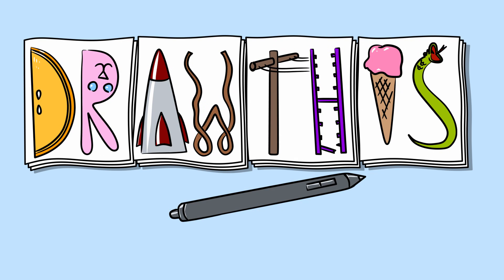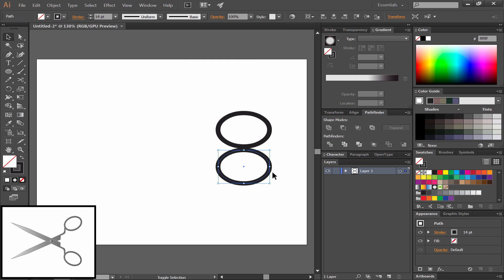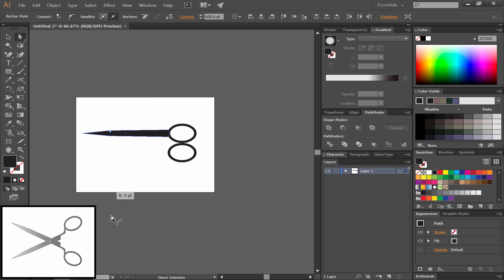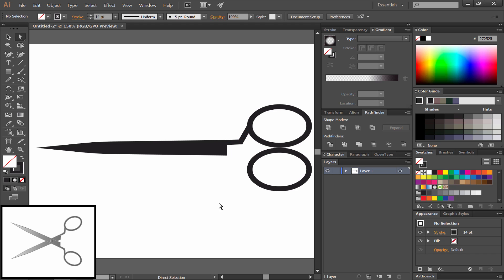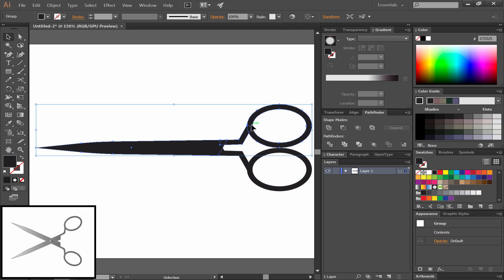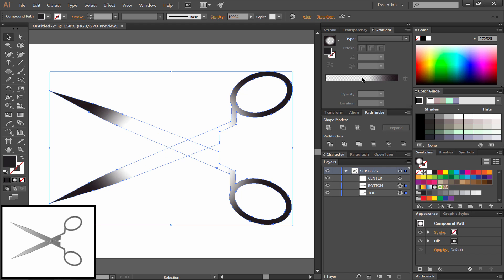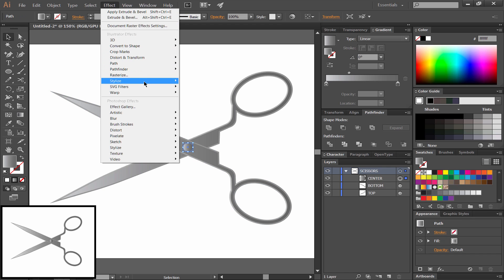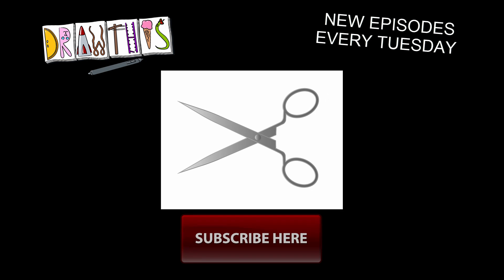How To Draw SCISSORS - Adobe Illustrator Tutorial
Learn how to draw a pair of scissors using the vector tools in Adobe Illustrator CC.